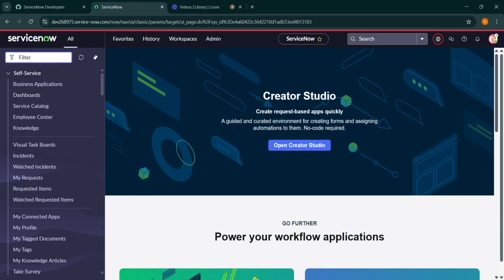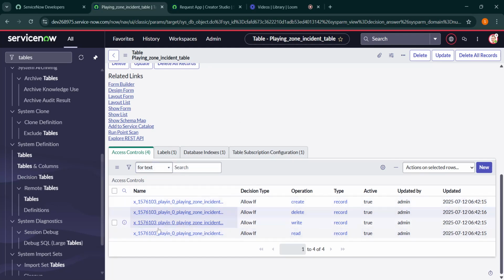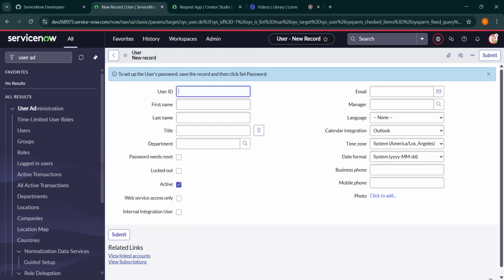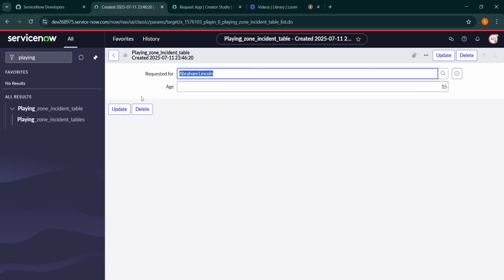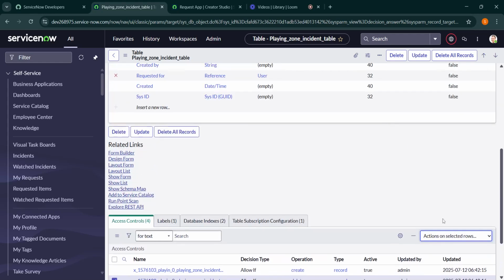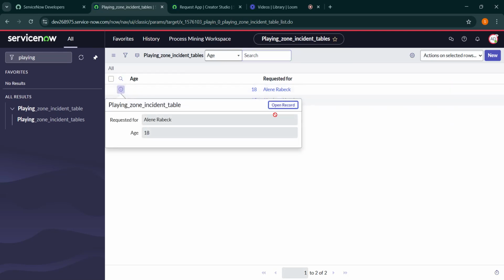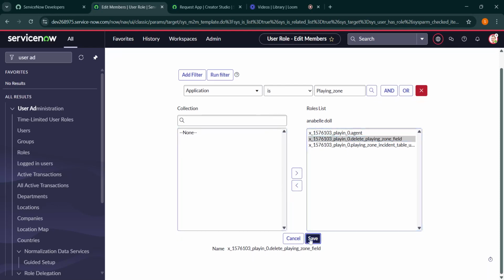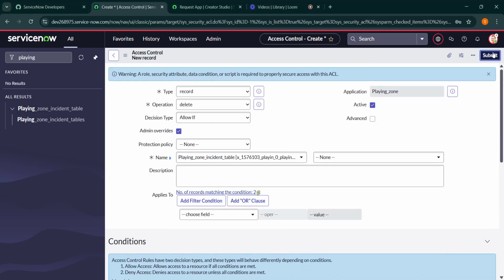Access Control Rules Part 1 Episode 35